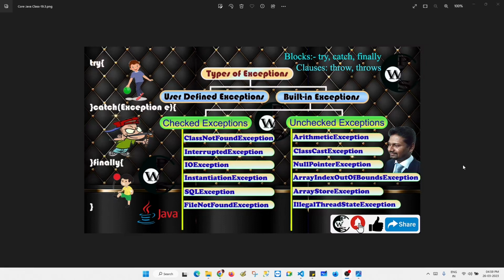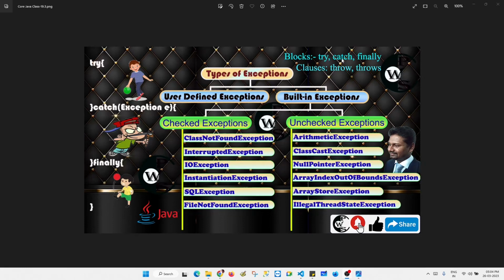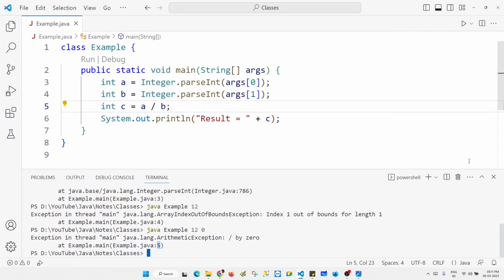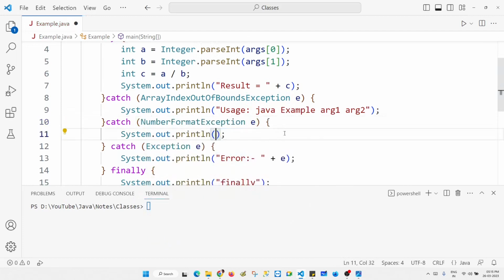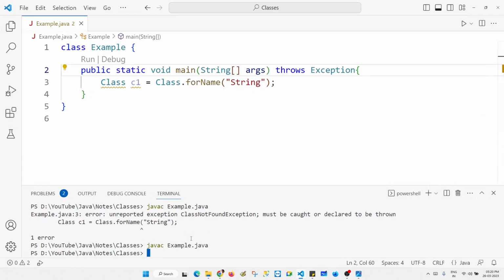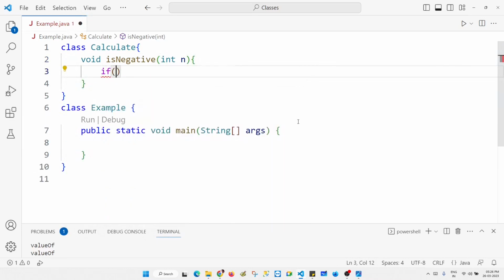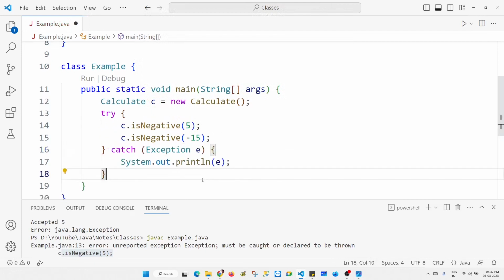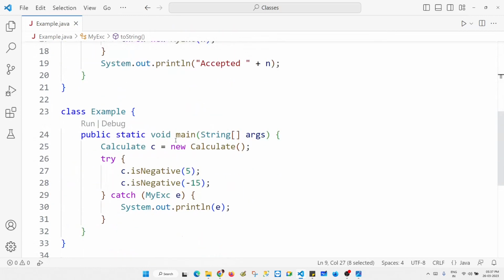Java Exception Handling (Core Java Class 19)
Exception Handling
User Defined Exception
Built-in Exception
Checked Exception
Unchecked Exception
try, catch and finally blocks
throw and throws clause
try-catch combination
try-catch-finally combination
try-finally combination
try with multi catch blocks
User Defined Checked Exception
User Defined Unchecked Exception